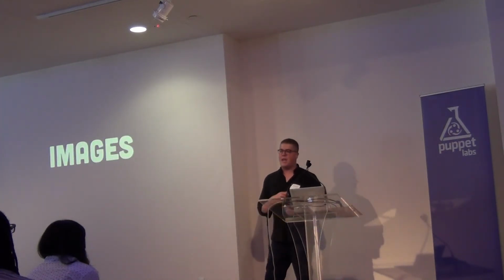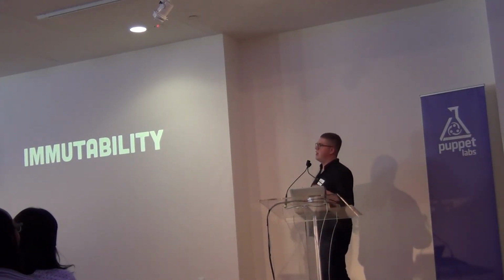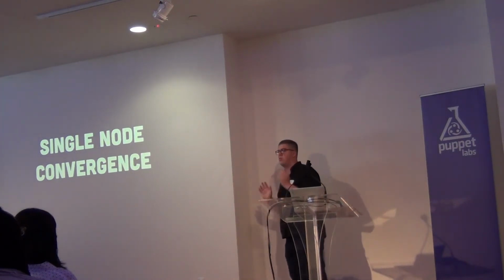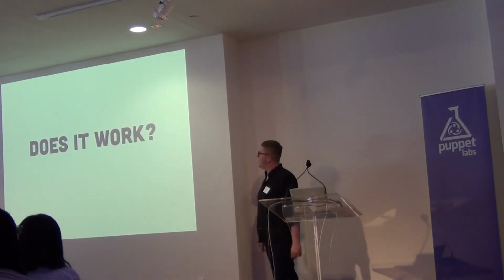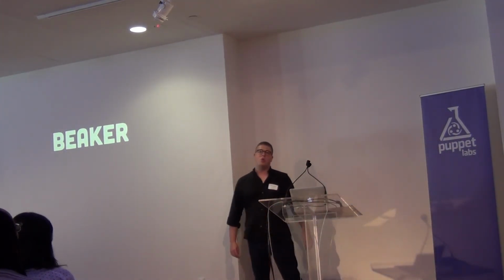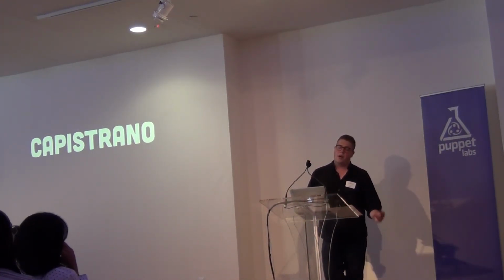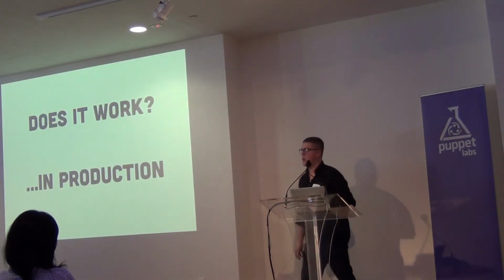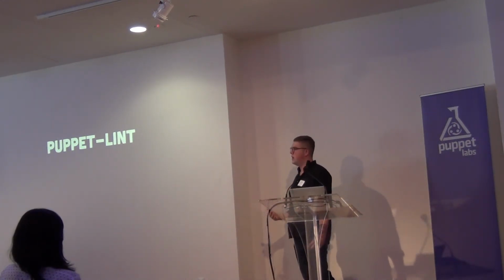Continuous delivery of Puppet based infrastructure - Puppet Camp New York City 2014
Sam Kottler, Digital Ocean, talks about "Closing Keynote: Continuous delivery of Puppet-based infrastructure" at Puppet Camp New York City 2014